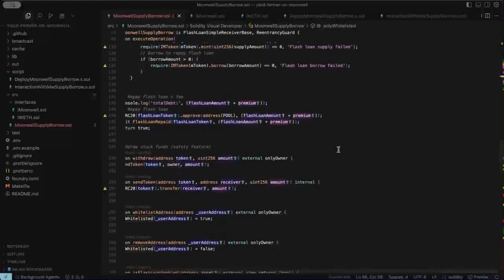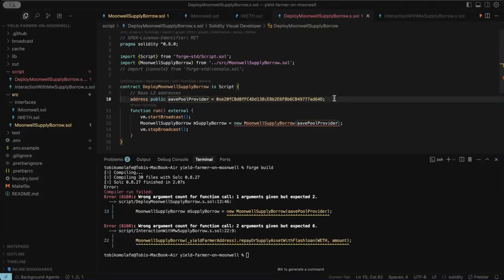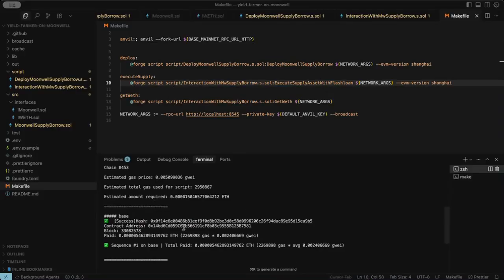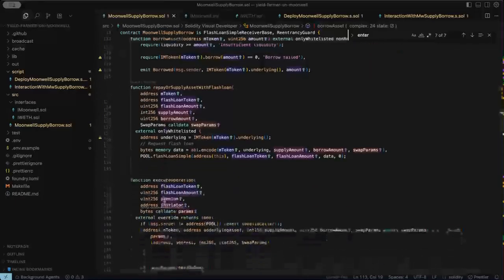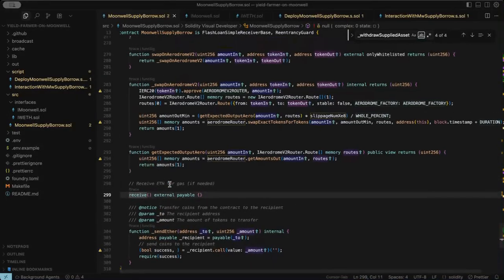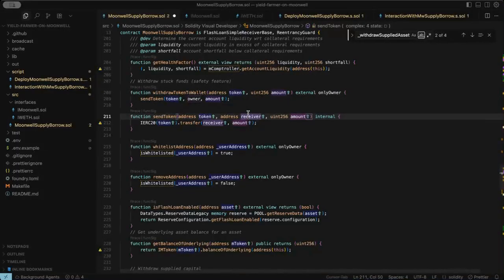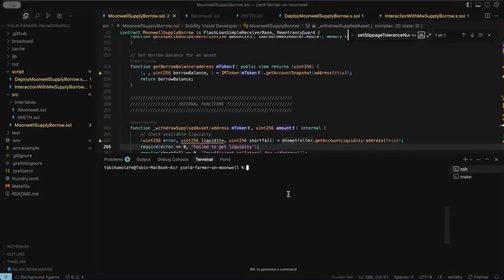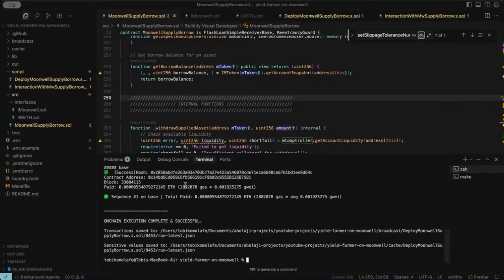Watch Me Build a Yield Farming Contract Step by Step (Part IV)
In this video, you'll learn about yield farming on ethereum layer-2 by interacting with moonwell finance, aave and aerodrome v2.

To generate amazing offline activities for your children ensuring that they have fun while the learn, It is free!

If you have not watched the Part I, II and III of this video, please follow the link below;